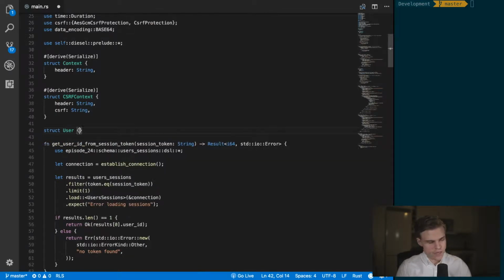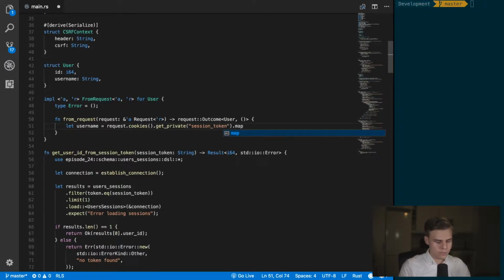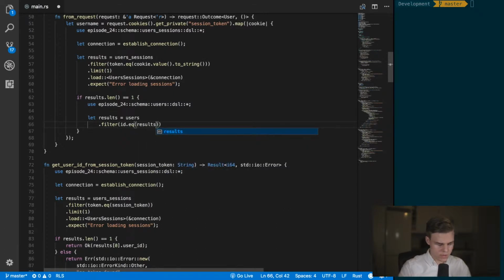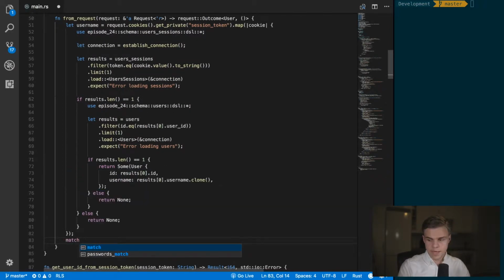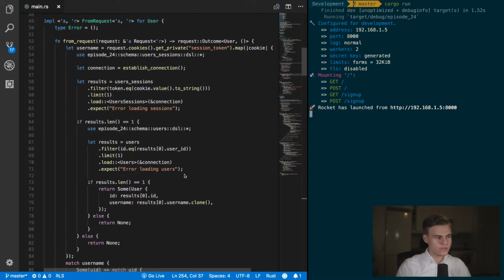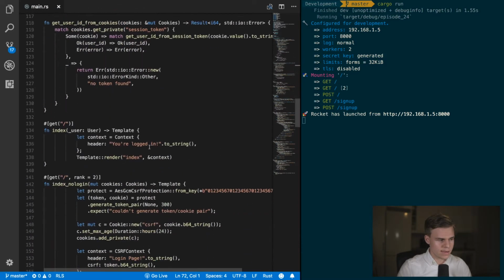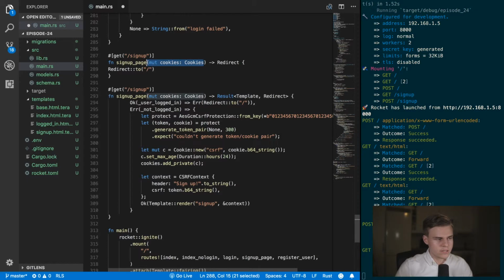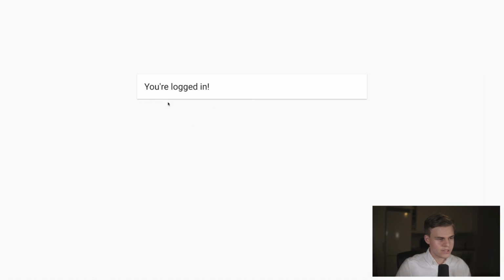Request Forwarding! - Program in Rust #24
Have you wondered about Request Forwarding in Rocket and Rust? Look no further.